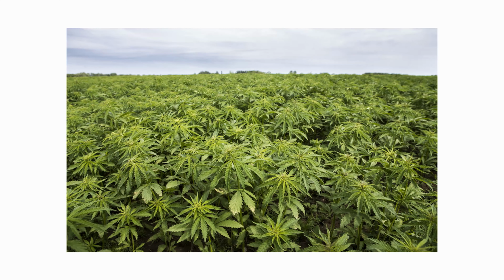FABRIC WEEK: 3 Types of Sustainable Fabric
Apologies for the late upload on the last episode of fabric week. Had to delay it a little bit due to some personal problems. Hope you all did enjoyed watching all the content throughout this period.

Moving forward there will be big changes in terms of the structure and content in this channel that I will be sharing with you all really soon.